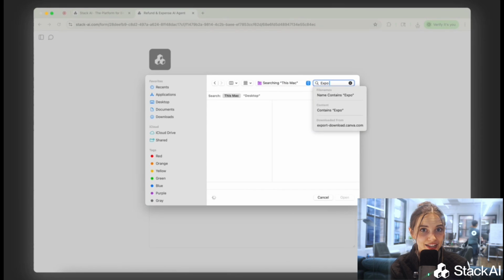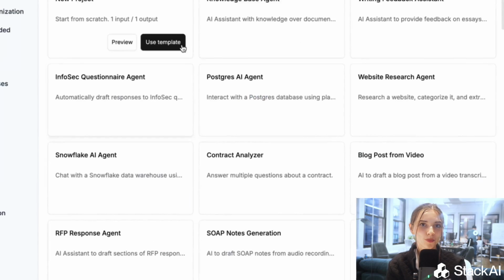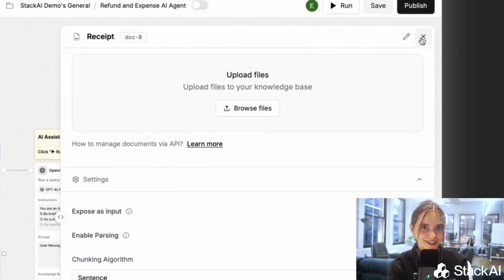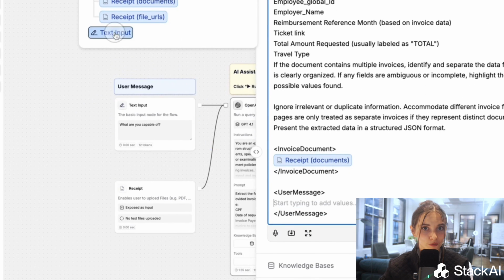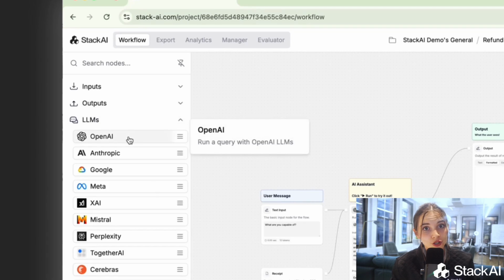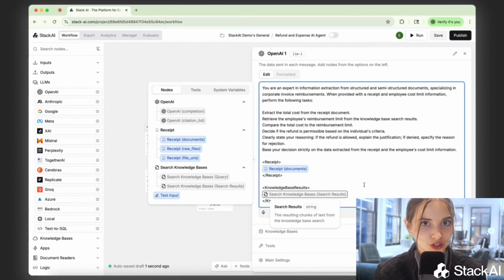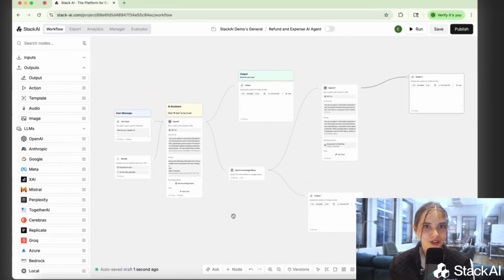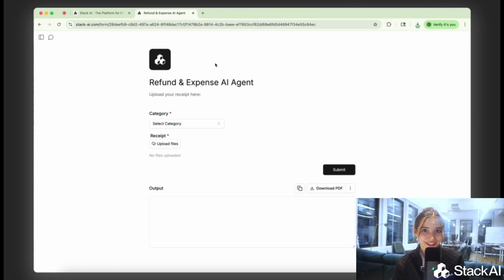📊 The End of Manual Reimbursements | Build an AI Refund & Expense Agent (StackAI No-Code Tutorial)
Learn how to automate employee reimbursements and expense approvals using StackAI — without writing a single line of code. In this step-by-step tutorial, you’ll build an AI-powered expense management agent that reads receipts, validates them against your company’s reimbursement policies, and automatically approves or rejects expenses in seconds.
Whether you work in Finance, HR, or Operations, this no-code workflow helps eliminate manual reviews, reduce errors, and speed up approvals — saving your team hours of repetitive work every week.

📌 Video Chapters
00:00 – Why Automate Expense Reimbursements with AI
00:25 – Creating a New StackAI Project in Workflow Builder
00:45 – Adding a File Input Node for Receipts, PDFs & Images
01:00 – Enabling OCR for Handwriting & Screenshot Recognition
01:20 – Writing Clear AI Instructions for Expense Validation
01:40 – Connecting Your Company’s Expense Policy Knowledge Base
02:00 – Adding a Second AI Model for Approval Decision-Making
02:20 – Integrating Google Drive for Real-Time Policy Updates
02:40 – Setting Up Output Nodes for Approvals, Rejections & Comments
03:00 – Publishing & Exporting the AI Agent as a Web Form
03:20 – Running & Sharing Your Refund and Expense AI Agent

🧠 What You’ll Learn:
• How to automate expense reimbursement and refund approvals with StackAI
• How to extract and analyze receipt data using OCR and AI models
• How to connect internal policy knowledge bases for compliance automation
• How to deploy and share an AI expense processing tool with your team

This AI-powered expense automation workflow streamlines reimbursement processing — making it faster, smarter, and more compliant for finance and HR teams.

💬 Curious how StackAI compares to AgentKit, OpenAI’s new platform for developers? While AgentKit focuses on code-first agent building, StackAI delivers an enterprise-grade, compliance-ready platform with no-code workflow design, data governance features, and secure deployment tools — built for teams that need scalable, reliable AI automation in finance, HR, and operations.